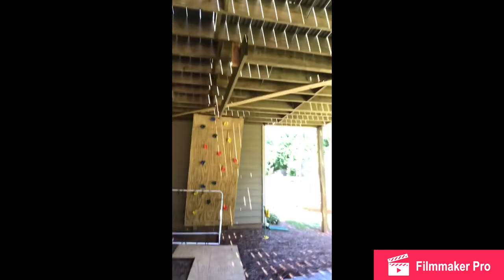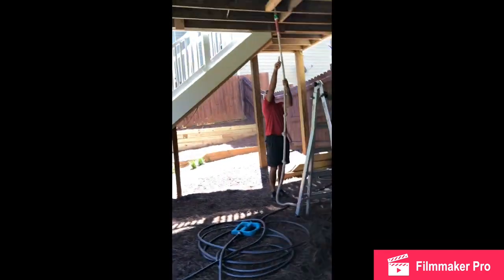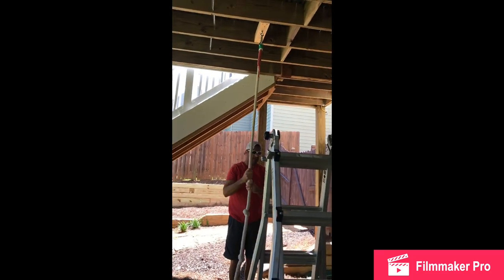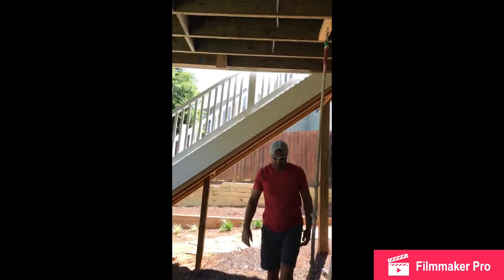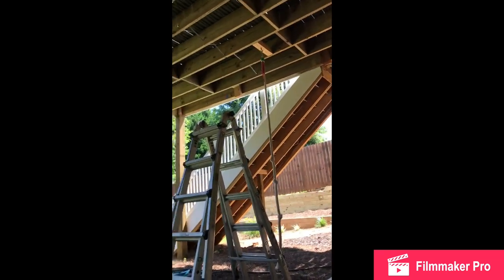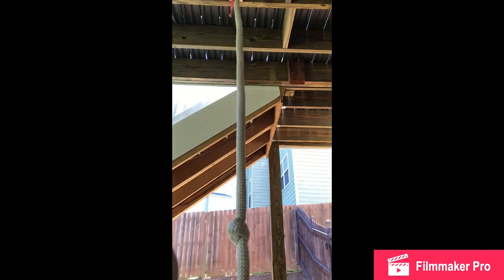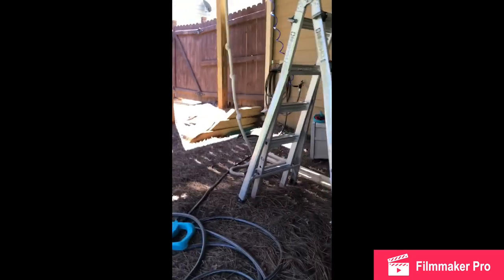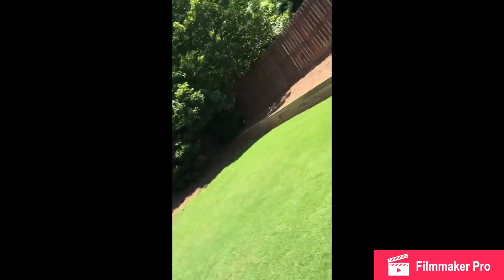The ninja warrior course